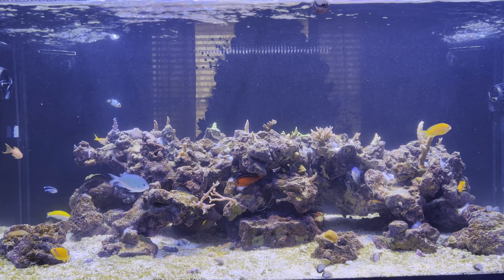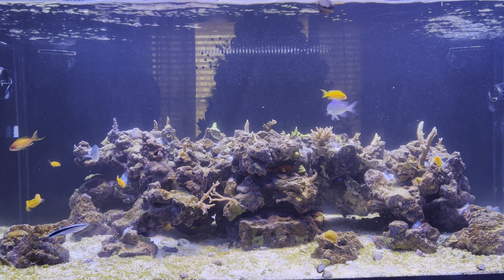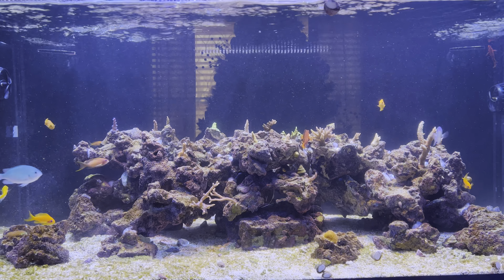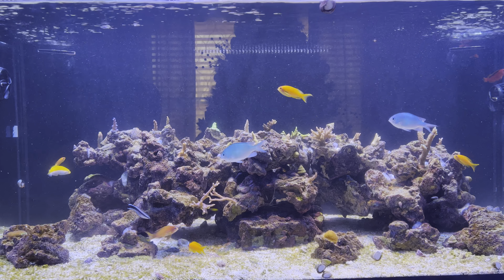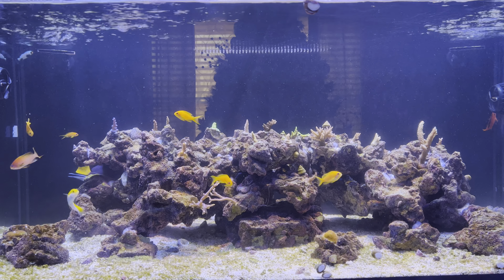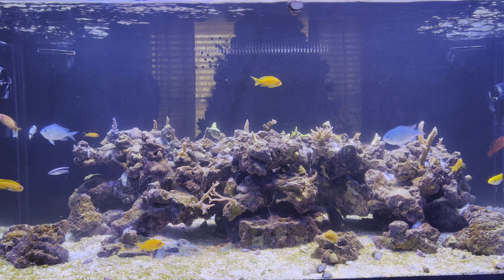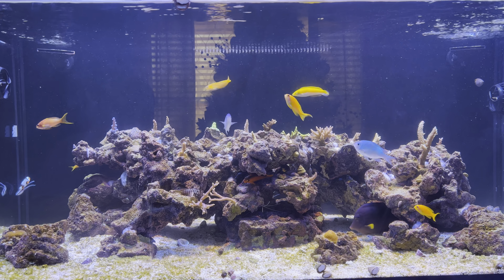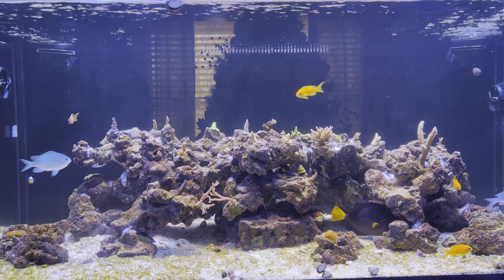Reef Tank Update: general updates and discussion of changes with my tank